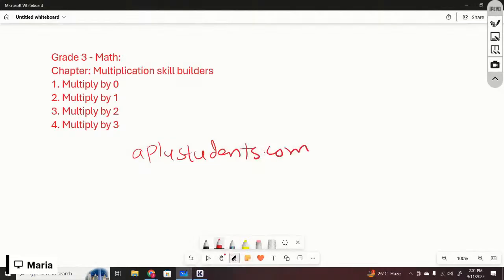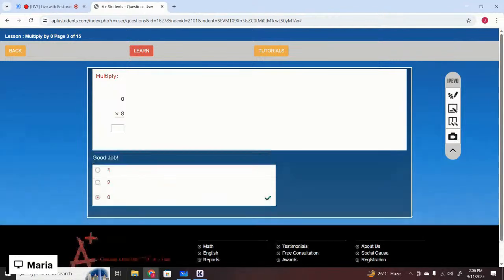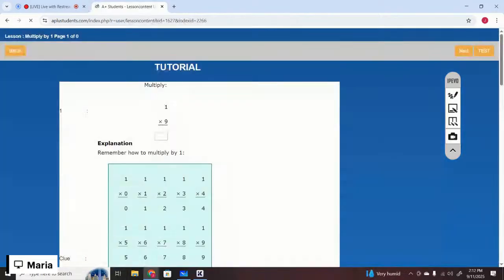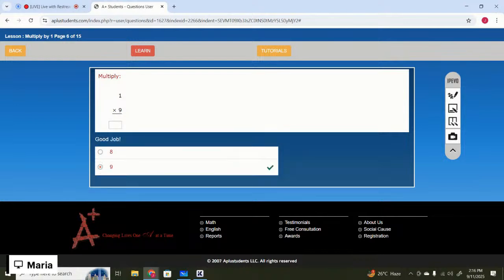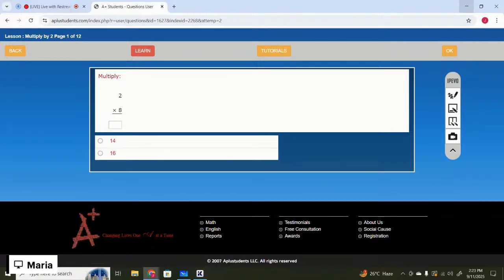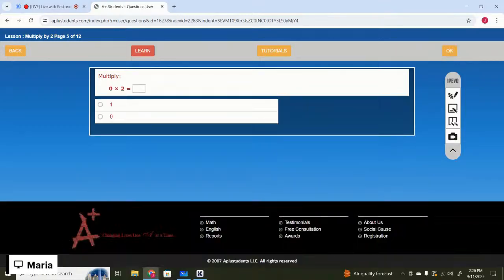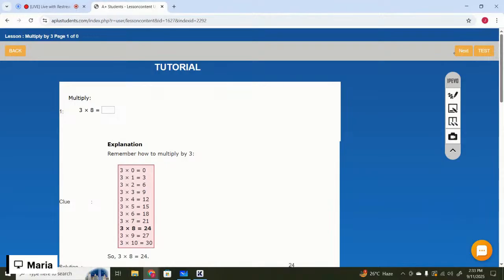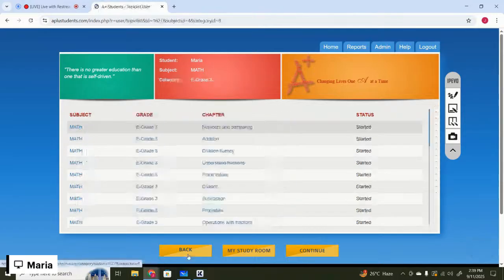Grade 3 - Math: Multiplication skill builders